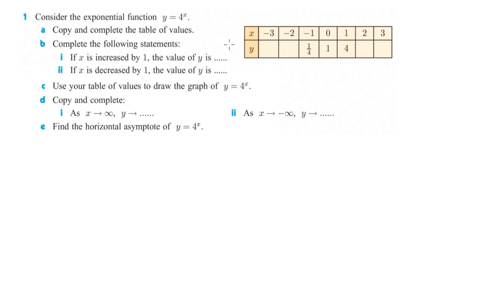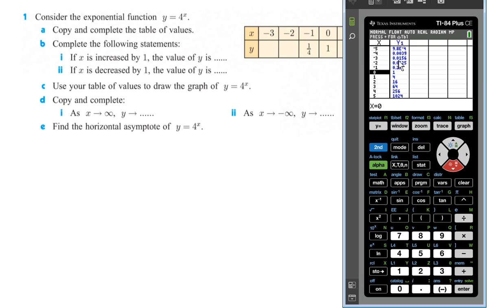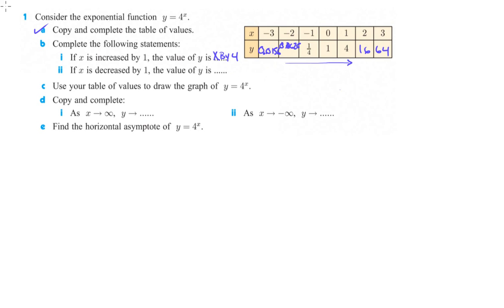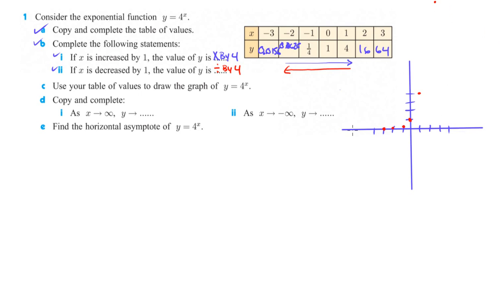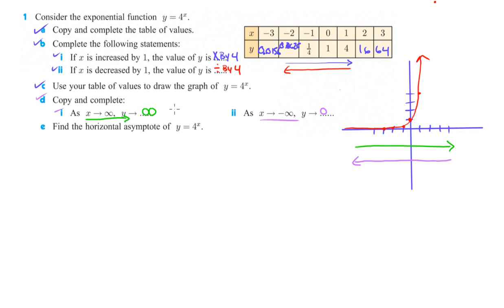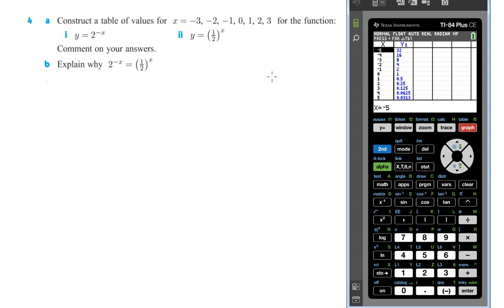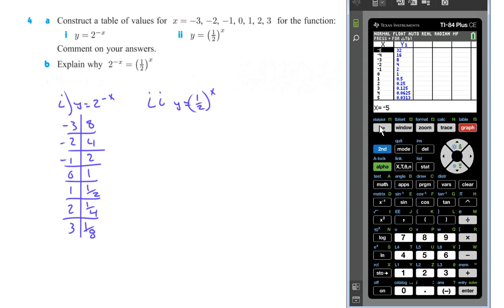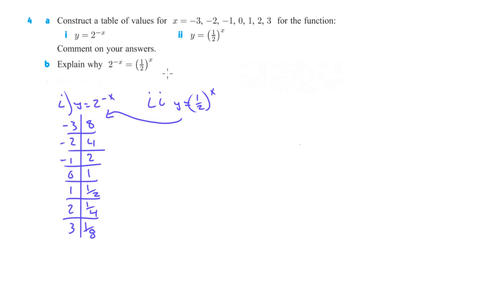8B Worked Problems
1a 0:05
1b (i) 2:07
1b (ii) 2:44
1c 3:16
1d (i) 4:32
1d (ii) 4:56
1e 5:25
4a (i) 6:05
4a (ii) 8:10
4b 9:34